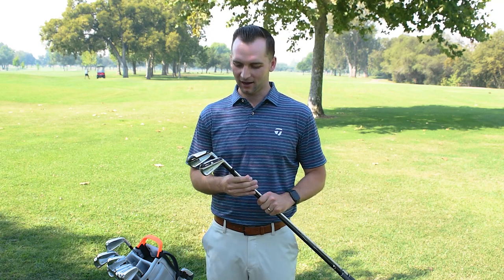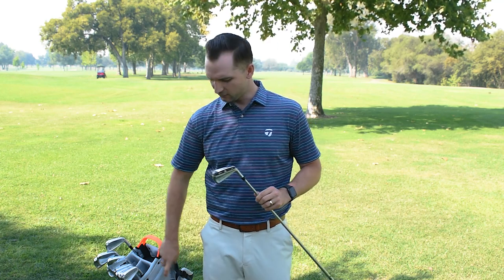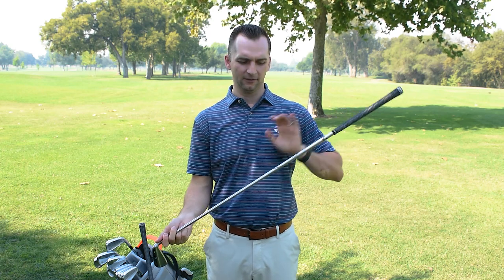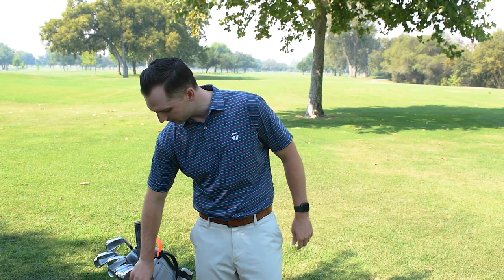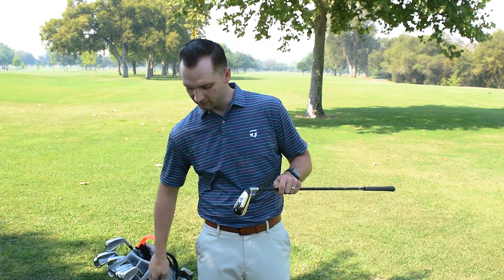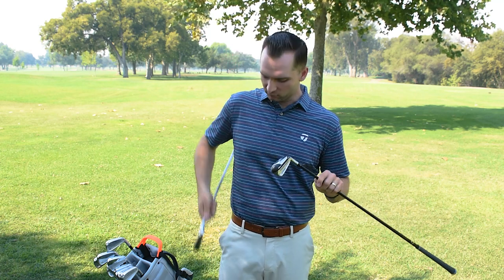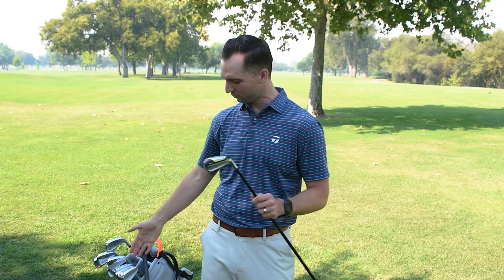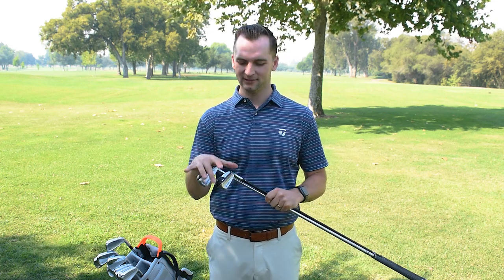How To Choose Between The TaylorMade SIM UDI & SIM DHY Utility Irons!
Discover everything you need to know about the TaylorMade SIM UDI & TaylorMade SIM DHY Utility Irons so that you can make the right decision about which club is best for you.